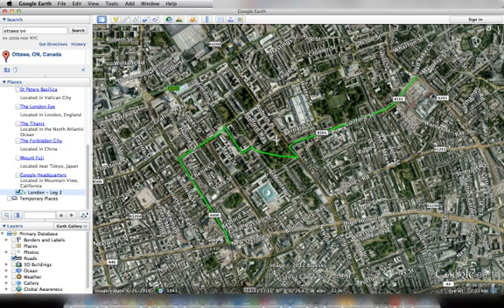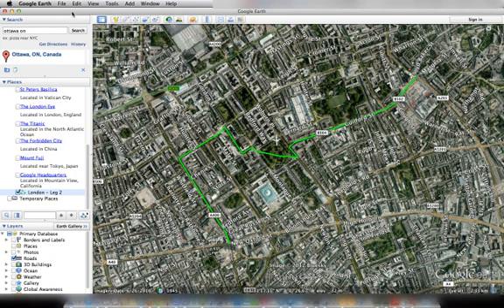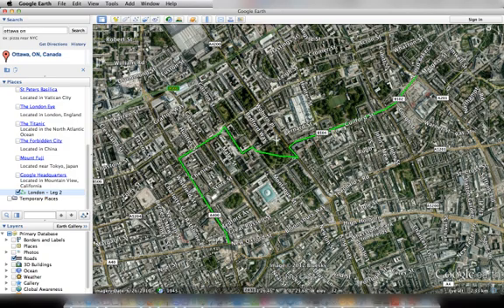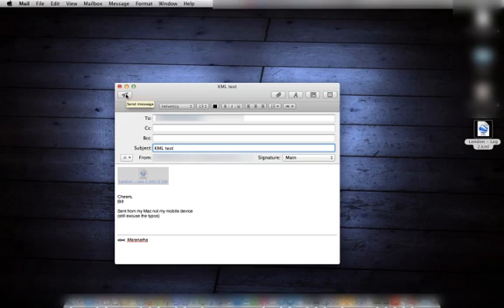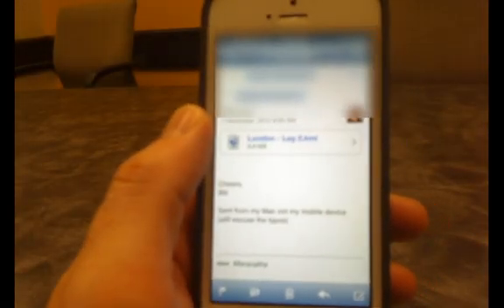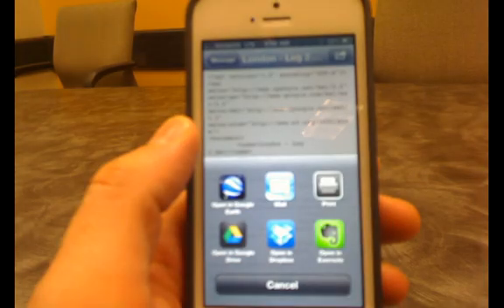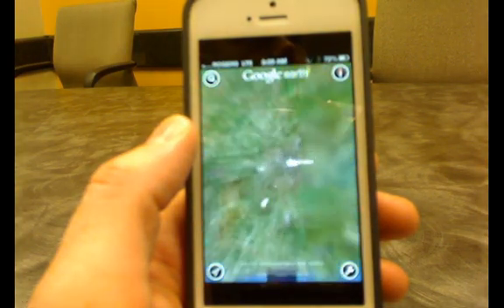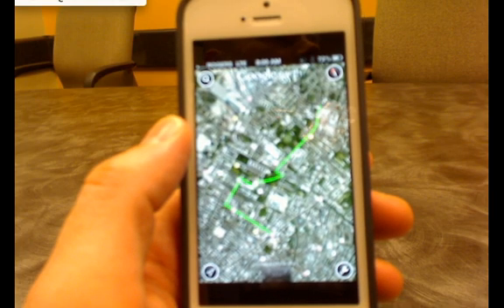How To Get KML Files on Your iPhone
This is a quick video to show how to create a path in Google Earth and view it on your iPhone